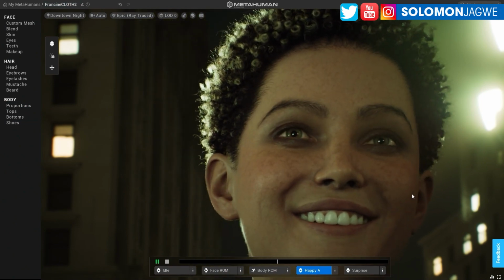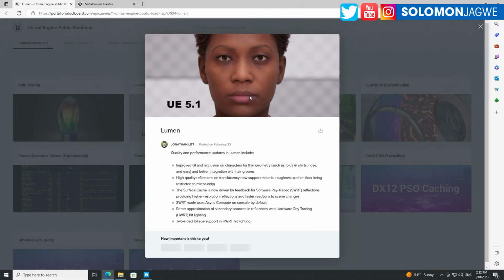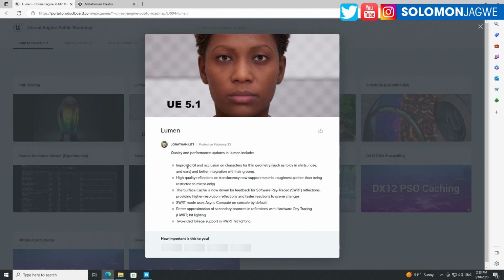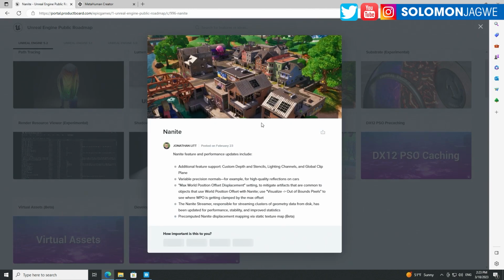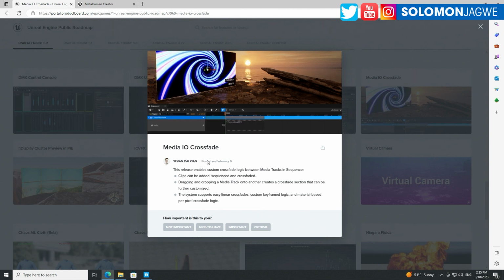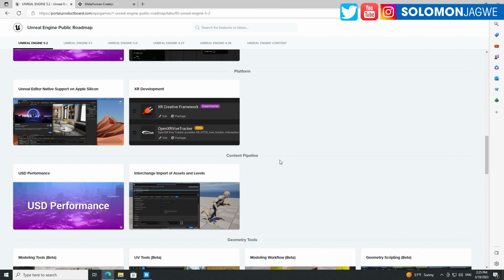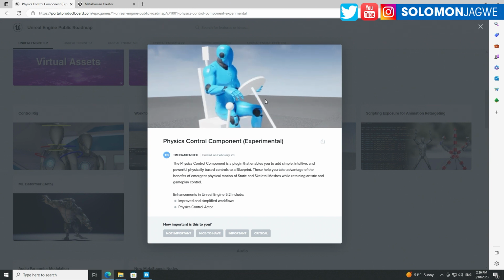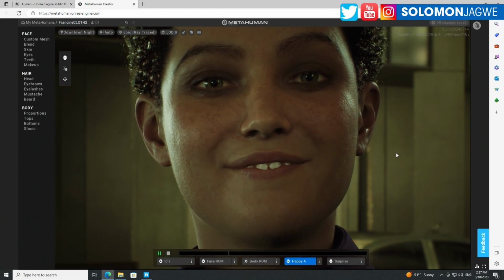Unreal Engine 5.2 Feature Highlights & Roadmap ~ MetaHumans about to be Lit!!!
Unreal Engine 5.2 Feature Highlights & Roadmap ~ In this video I share some initial thoughts and first impressions of the Unreal Engine 5.2 feature highlights and roadmap, leading up to the State of the Unreal Engine ~ They are so many cool features that have been added. MetaHumans about to be Lit!!!  I will continue to share more videos as I test the different features. I look forward to the release of Unreal Engine 5.2

I am capturing my animations live in the Unreal Engine, using my Custom Unreal Engine Workstation from @Puget Systems Check out the specs at this